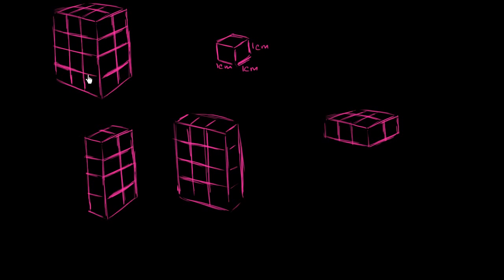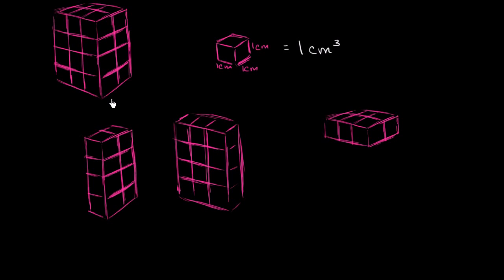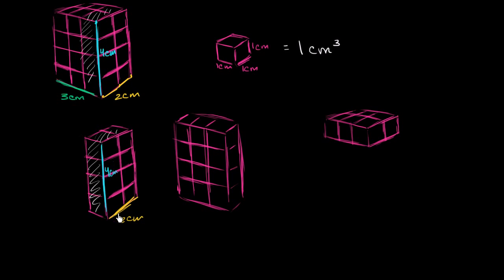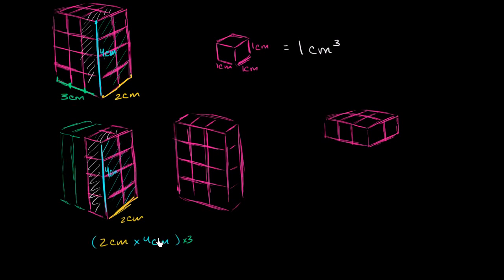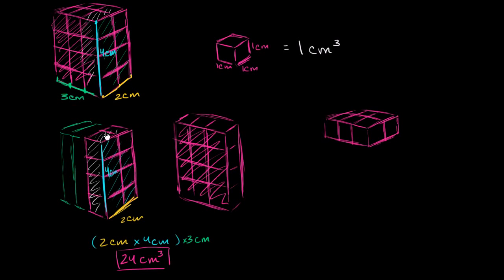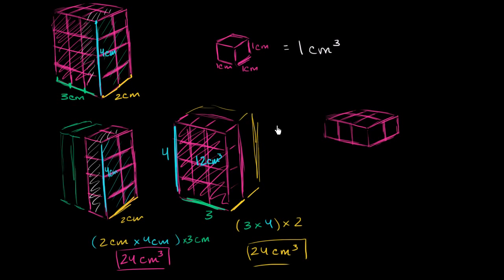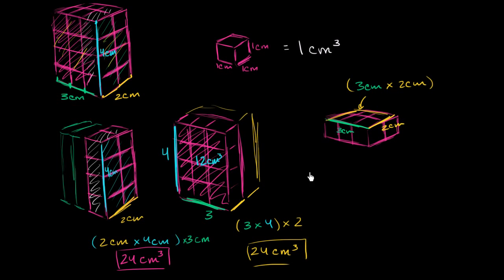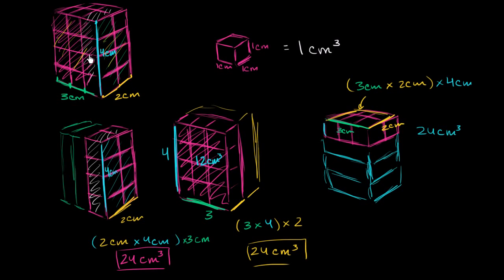Measuring volume as area times length